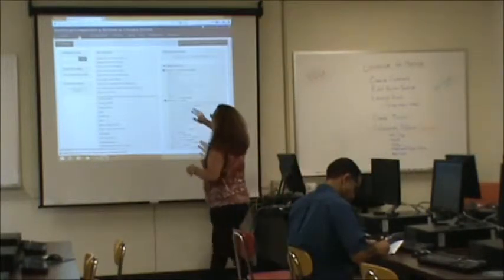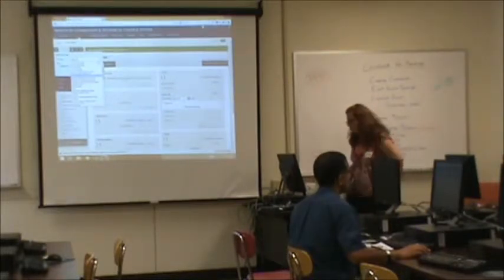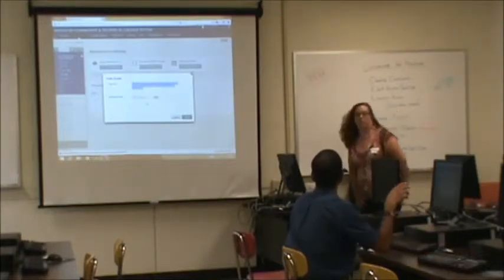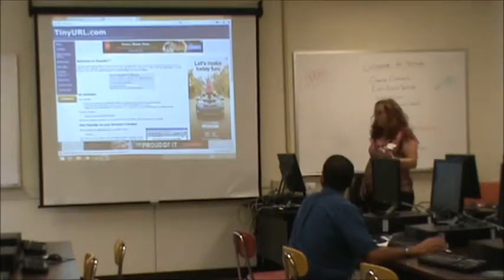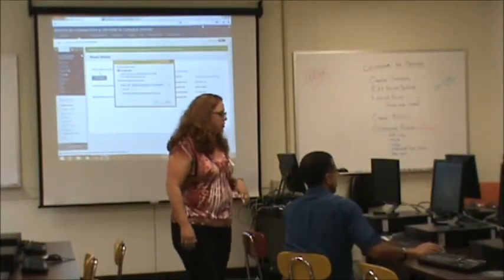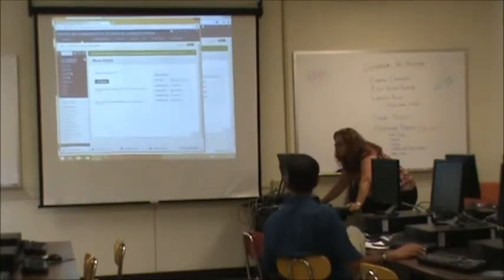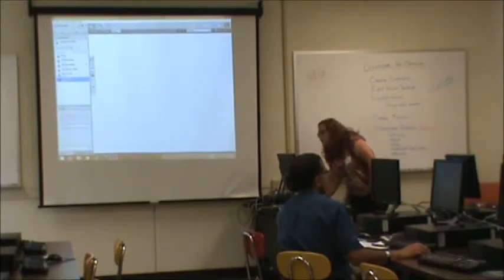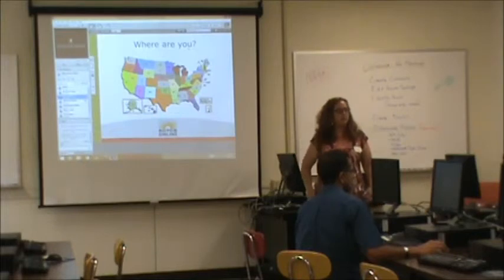Use Collaborate to Reach Meeting Participants Anywhere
It's fun, it's easy! Blackboard Collaborate web conferencing gives you the functionality you need to create meetings with participants in any physical location.